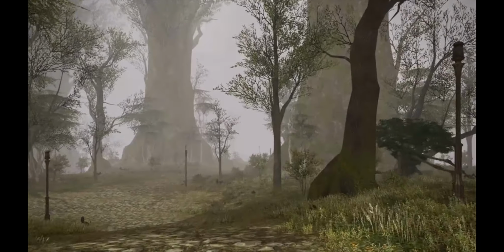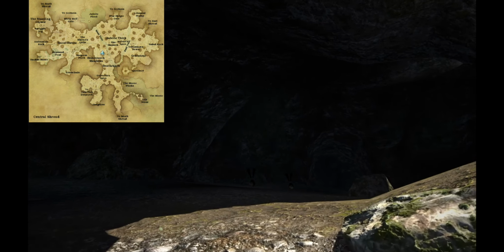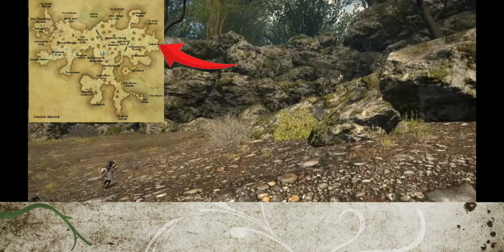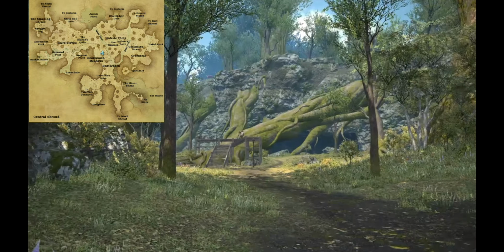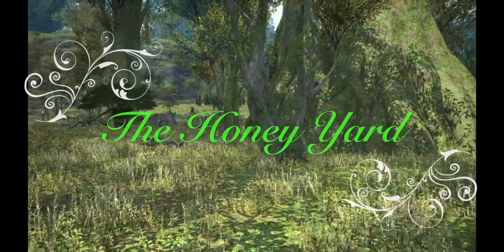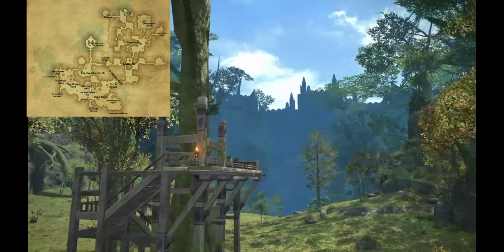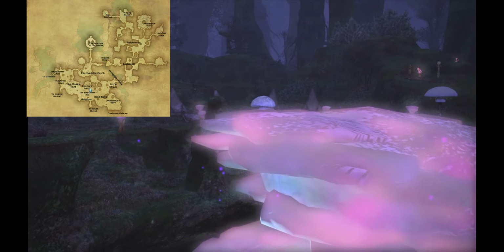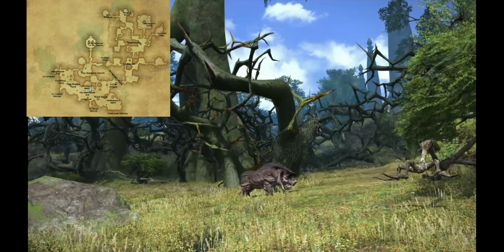FFXIV: Lore of Aldenard (Black Shroud) Part 1/2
Welcome back to the next part of my Lore of Hydaelyn Series! Where this time we explore the lore, history, and world of the world of FF14! And here we start off first beneath the boughs of the Black Shroud!

Follow the journey of a warrior who goes from a humble adventurer to that of a Champion! The fate of the world lies in the hands of one... can you heed the crystal's call?

Final Fantasy 14 (A Realm Reborn) Gameplay Walkthrough Full Game PS4 playthrough guide.

All Main missions, dungeons, hidden missions, all trials and raids, all cutscenes movie edition, all main bosses and the ending of the game!
The ultimate Walkthrough for FF14 is here.